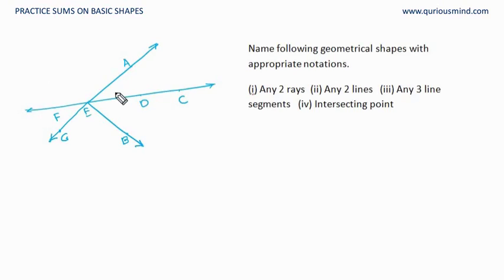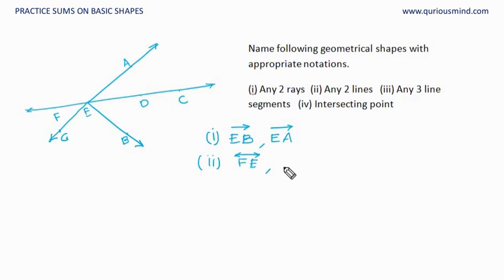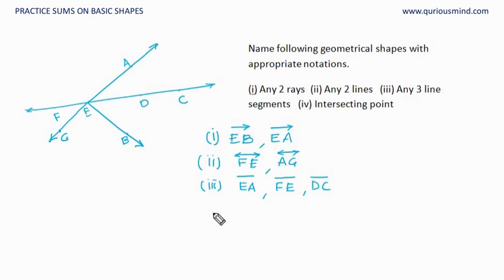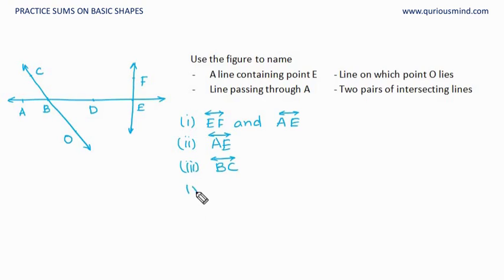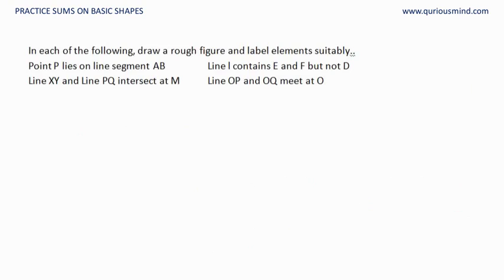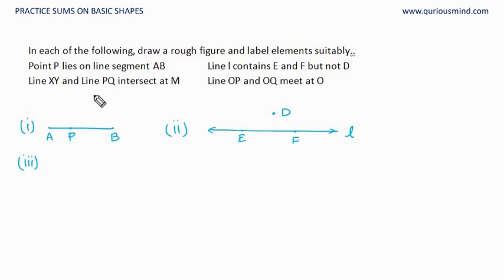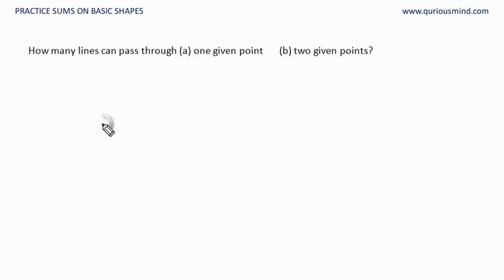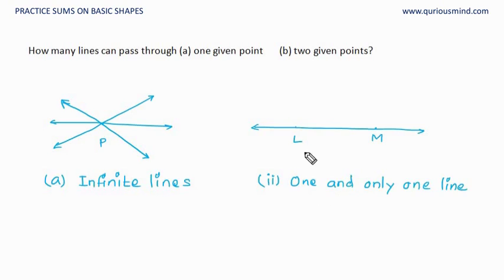Basic Geometrical Ideas - Practice Sum 1 (Basic Shapes)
In this video we discuss how to solve the sums related to Basic Shapes.